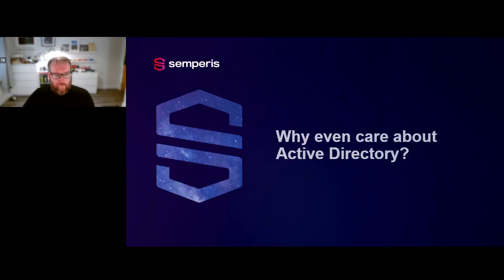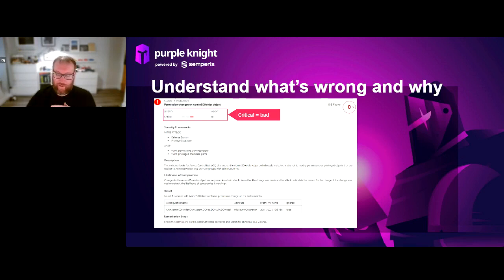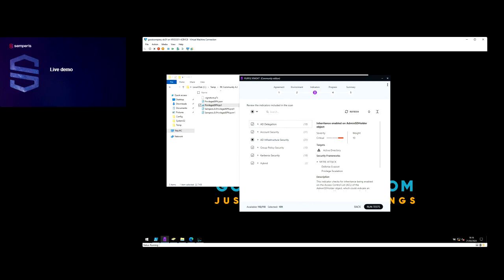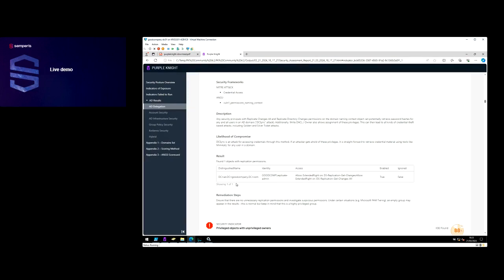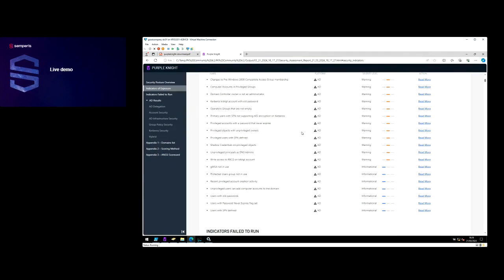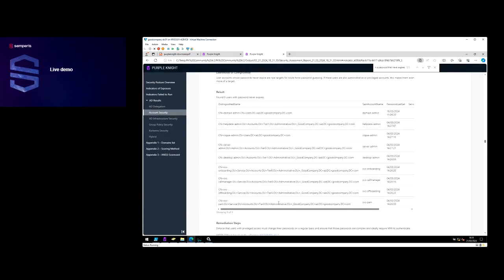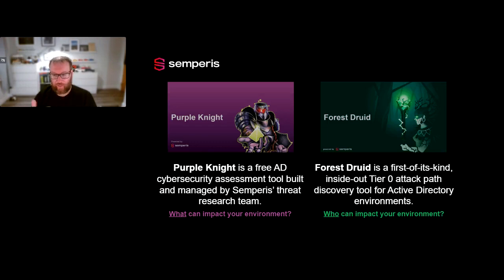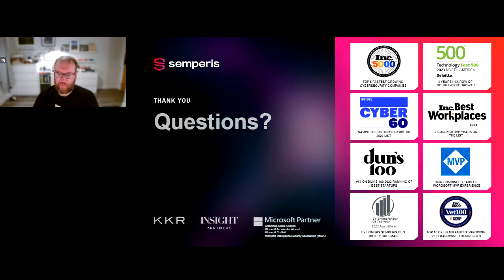Snackable Active Directory Security: 30 Minutes a Day Keeps the Bad Guys Away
“I just don’t have the time to deal with Active Directory.” How many times have you heard (or said) that?
Cleaning up years of AD configuration drift and tech debt can be a daunting task … but not as unpleasant as trying to recover the identity system after a full-blown ransomware or cyberattack. Fortunately, you don’t need to choose between saving time and saving your identity infrastructure. Just 30 minutes spent identifying and remediating identity threats in your environment can have a huge impact in your fight against threat actors.

In this webinar, we demonstrate how to use Semperis’ free Purple Knight tool to:
- Scan your hybrid Active Directory and Entra ID environment
- Quickly identify your identity security posture
- Create a prioritized remediation plan

…all in 30 minutes or less. So grab your lunch and your favorite note-taking tools—you won’t want to miss this demonstration!

Speaker: Kriss Stephen, Solutions Architect, Semperis